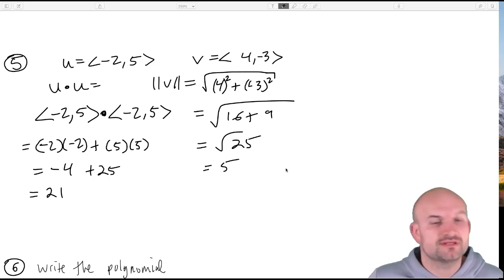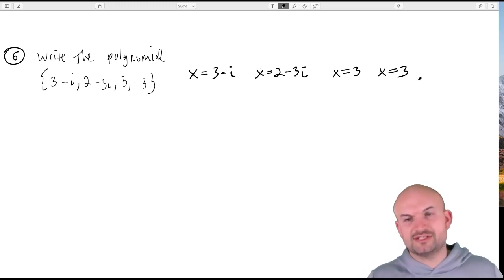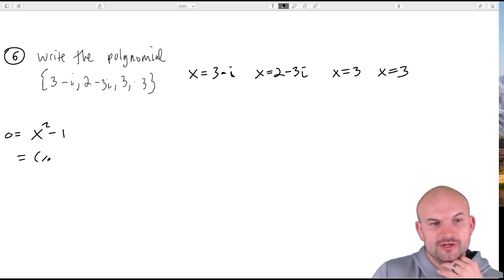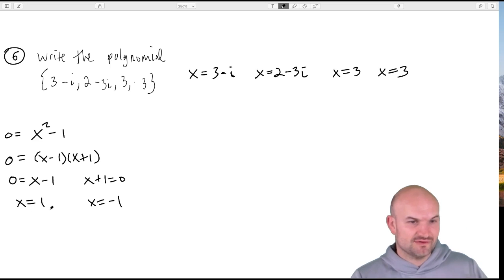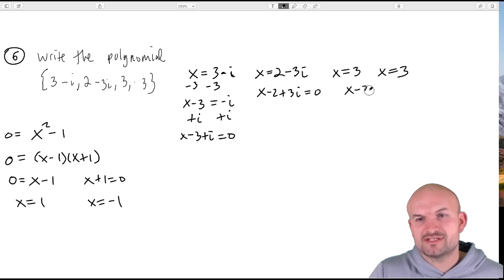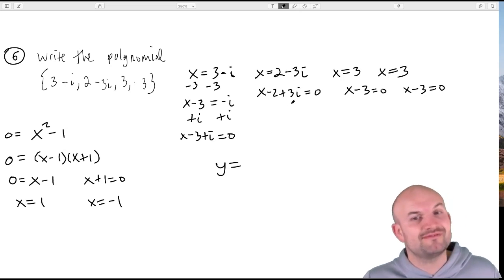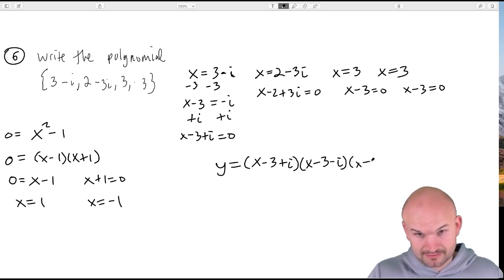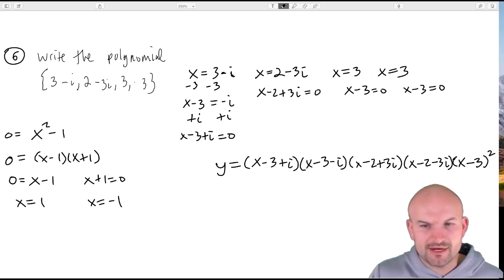Write The Polynomial Given the Zeros | Pre Calculus